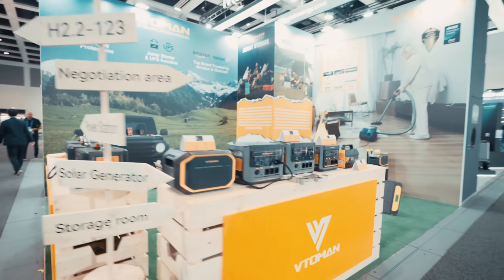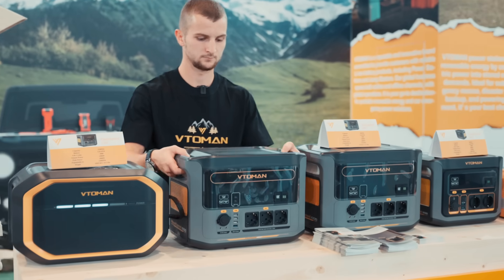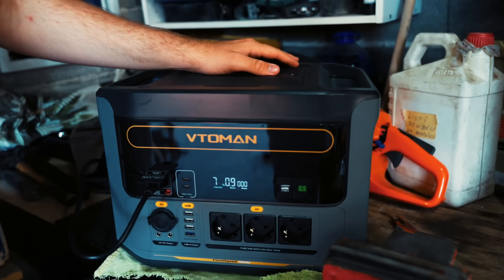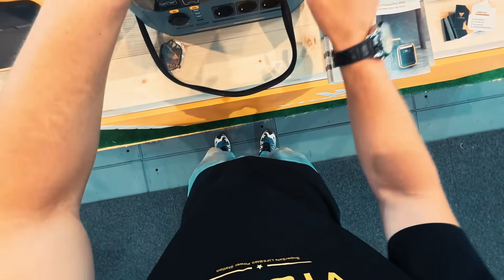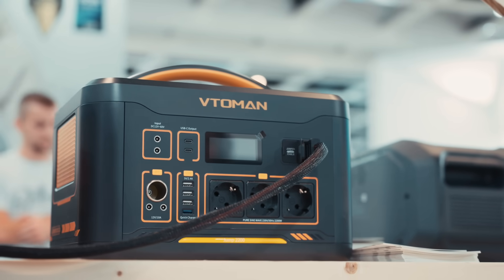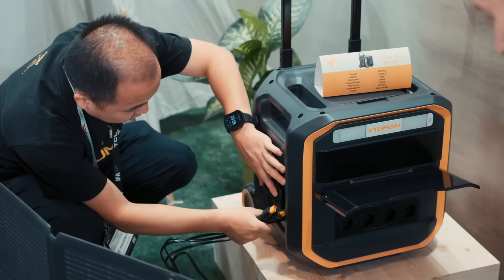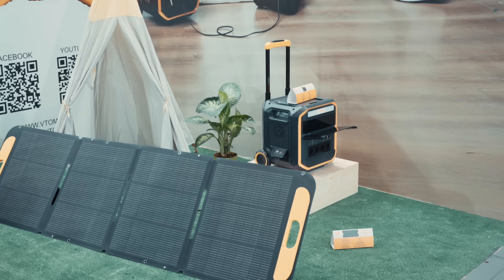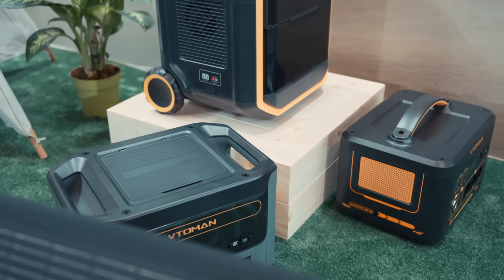IFA 2025 | Meet VTOMAN at Stand H2.2 – 123 ⚡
Free car jump-starter clamp  (limited supply)

Excited to be at IFA Berlin 2025 (Sept 5–9) with VTOMAN! Stopped by their booth and checked out plenty of cool gear — and the JUMP2200 Power Station is still one of the crowd favorites for portable power.

IFA 2025 | Why Choose VTOMAN JUMP2200? ⚡️
2200W AC / 4400W Peak with exclusive V-Beyond tech
1548Wh LiFePO4 battery (expandable to 3096Wh), 3100+ cycles
12 versatile ports + jump-start 9L gas / 7L diesel
Recharge via wall, solar (12–60V / VS400W), or car
Built-in LiFeBMS for safe, reliable performance